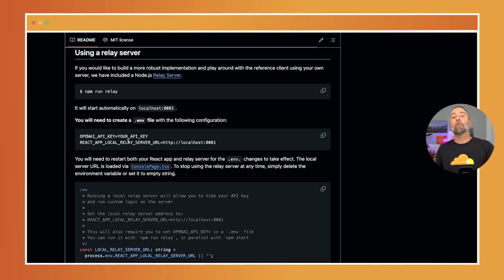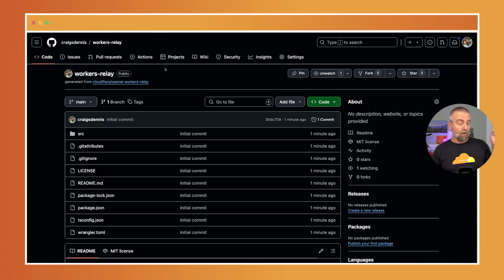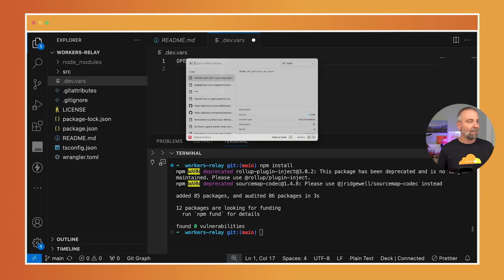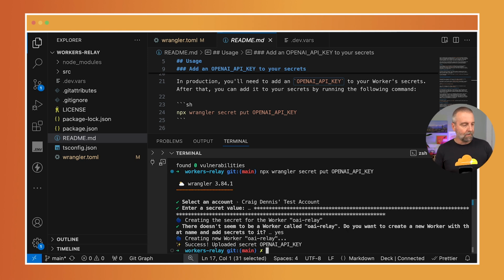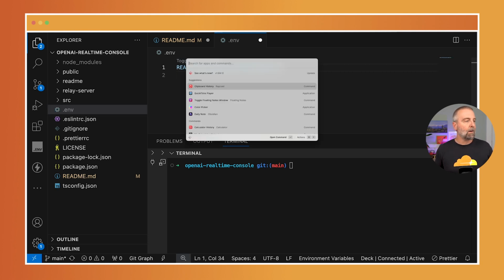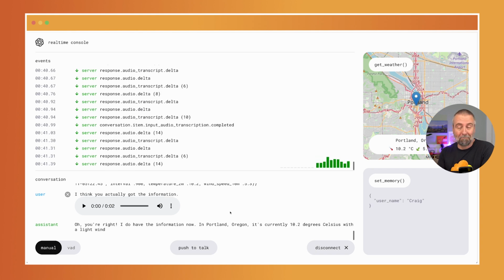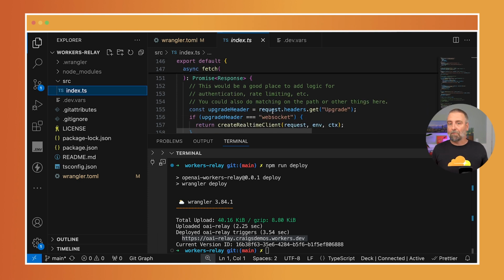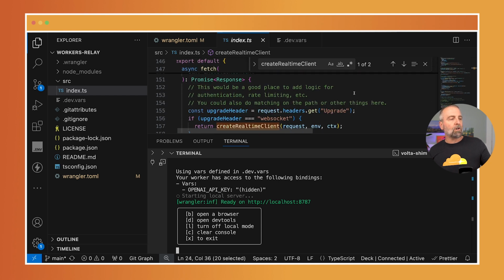A Free Relay Server for OpenAI's New Realtime API on Cloudflare Workers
In this video, Craig Dennis will walk you through the deployment of OpenAI's relay server to use with their realtime API. Using OpenAI's relay server, Craig created a template repository and modified it so it can be deployed easily to Cloudflare Workers. By deploying to the Cloudflare network, you can connect to it from a frontend (like a web app) without needing your users to have or share their own OpenAI API key.

There are benefits to creating your own relay server such as:
1. Hiding API credentials
2. Handling certain calls you would like to keep secret (e.g. instructions) on the server directly
3. Restricting what types of events the client can receive and send
4. Adding authentication using Cloudflare Access
5. Securing your web app using our WAF

Chapters:
00:00 Intro
1:18 Create Template
1:55 Configurations
3:35 Deploy Application
5:00 Connect to the Relay Server
6:12 Code Walkthrough
8:10 Conclusion